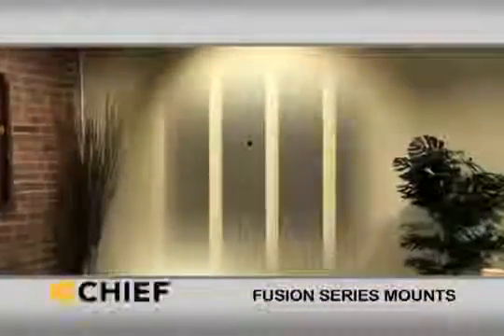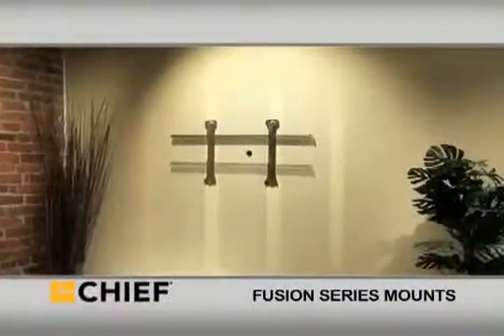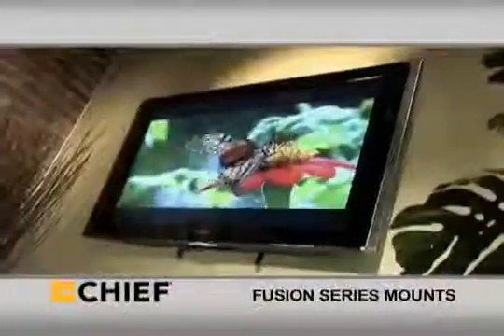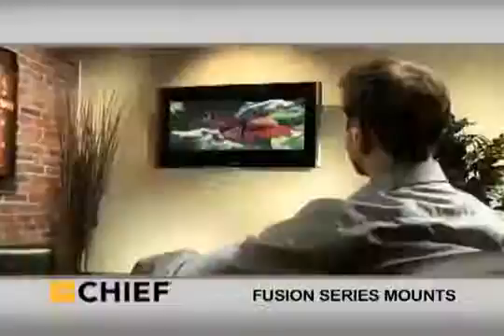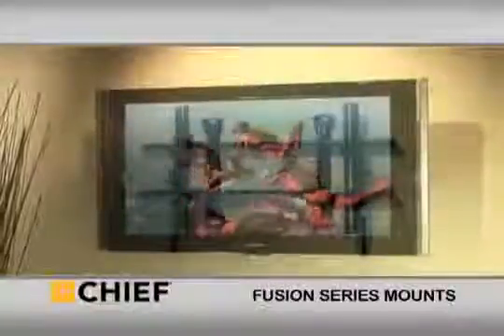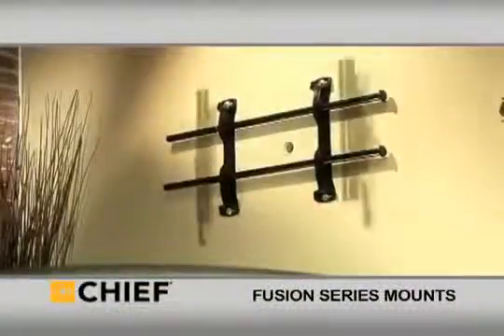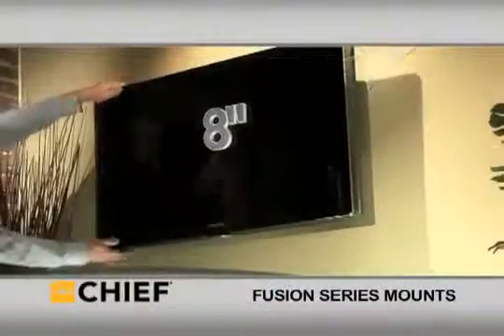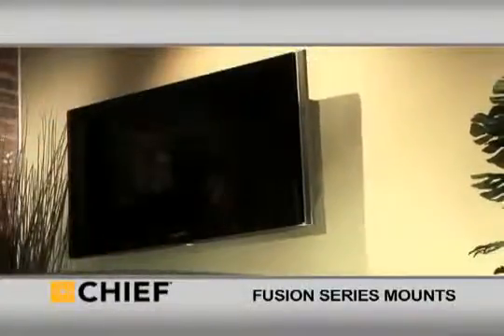Fusion Series Mounts